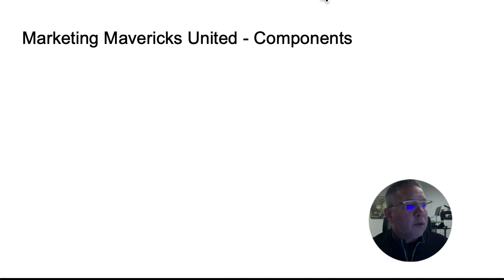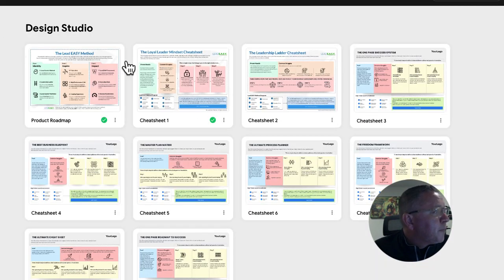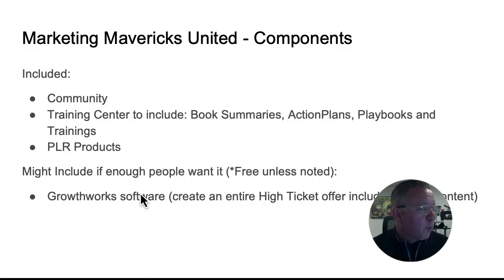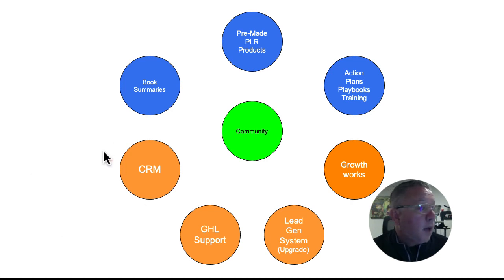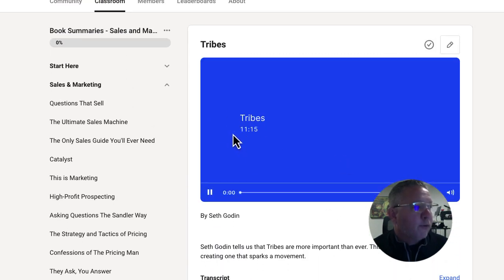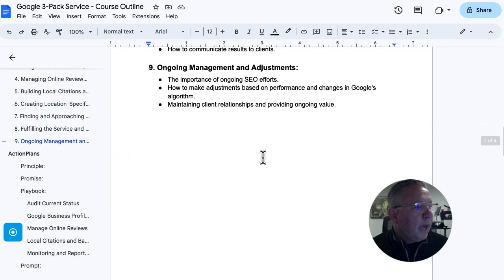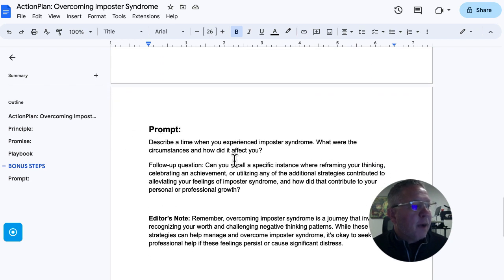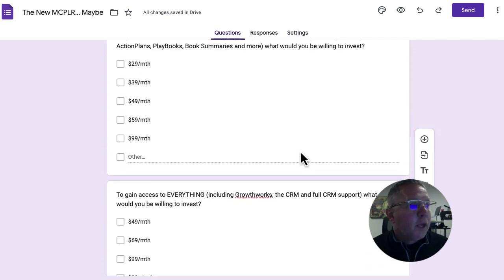Marketing Mavericks United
This video covers what changes could be coming to MCPLR. So please watch it and answer the survey questions (link below) to help us better understand if this is something that would be helpful to you and something you'd actually want.